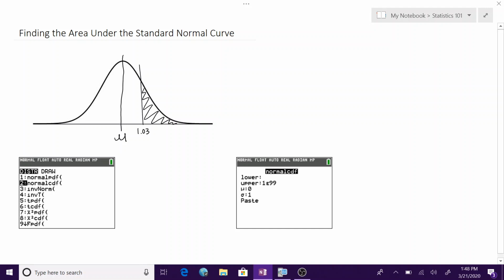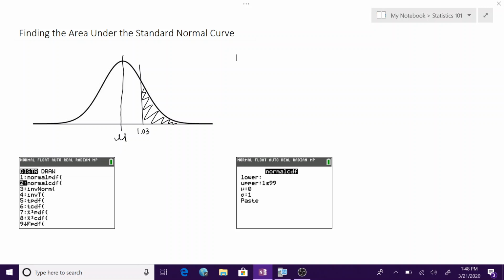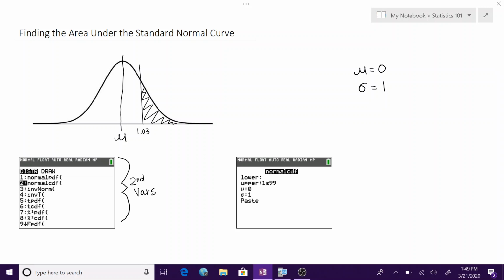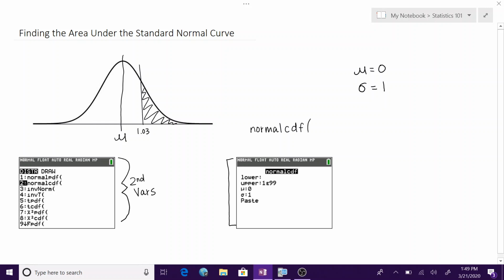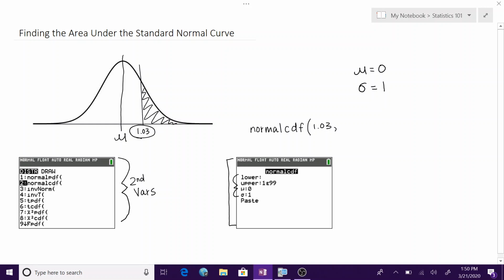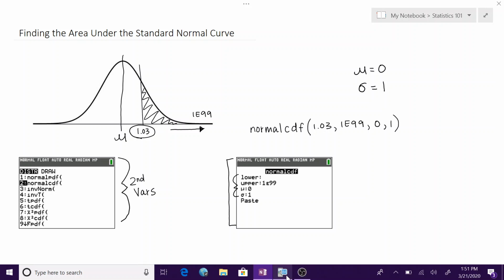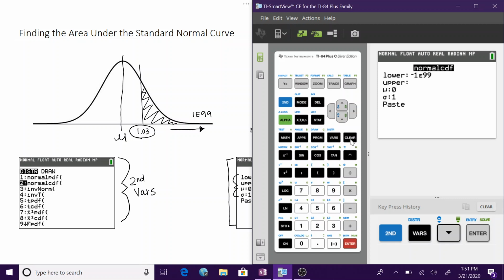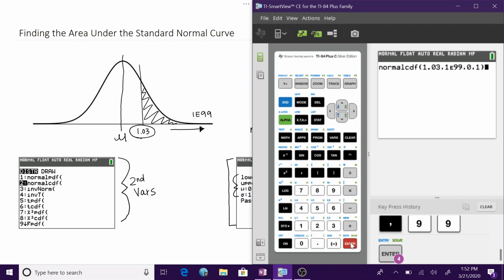Standard Normal Curve 002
In this video we observe how to find the area under a standard normal curve to the right of a given z-score.